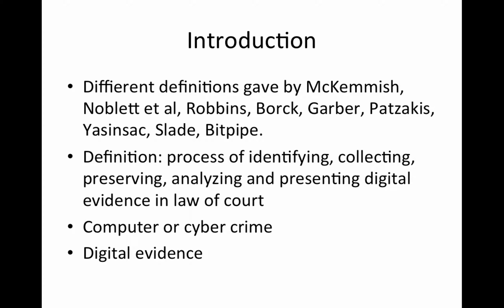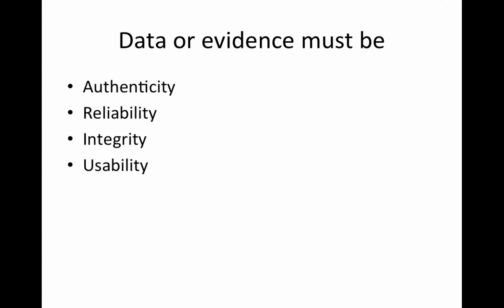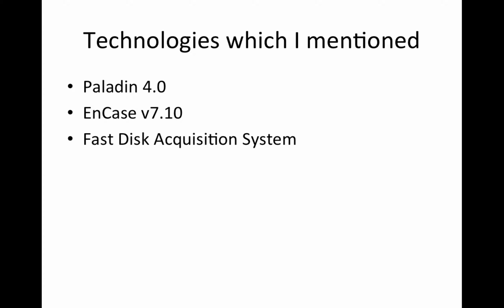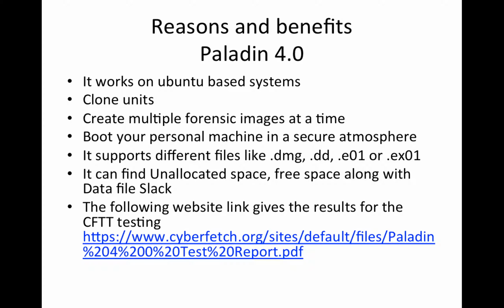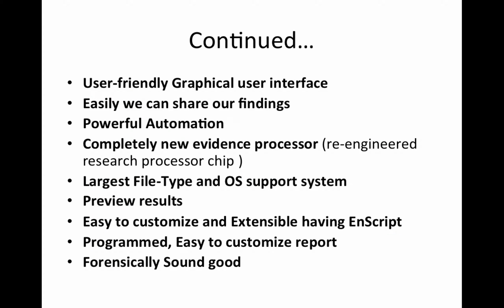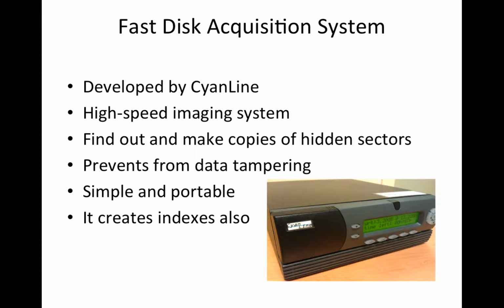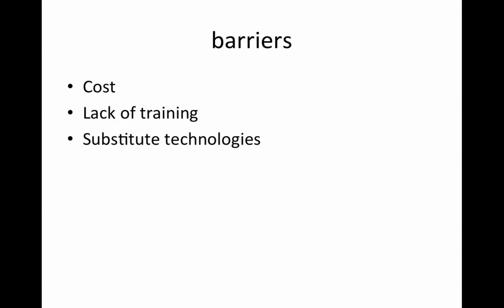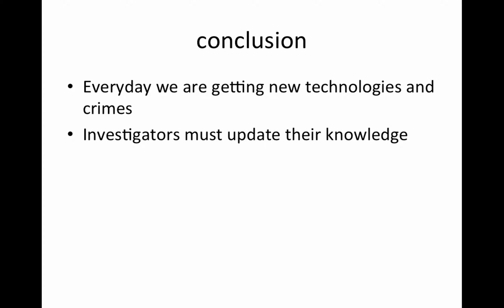11529202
video presentation for

Emerging Technologies and Innovation
Capstone Project Report